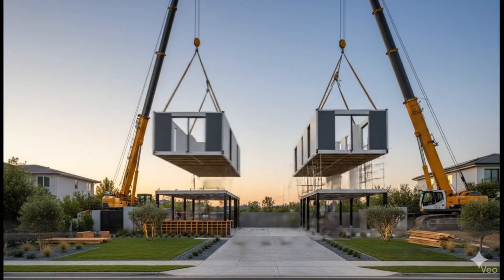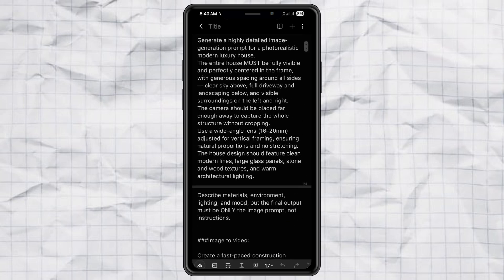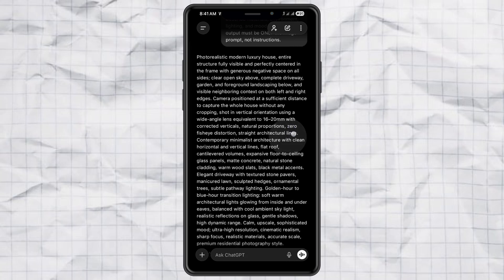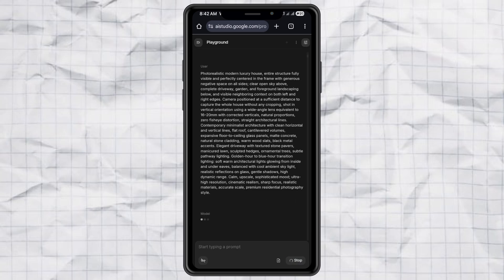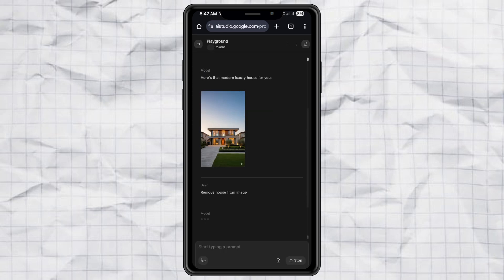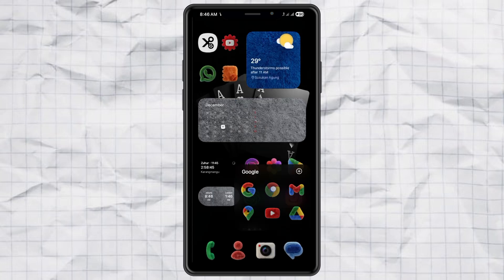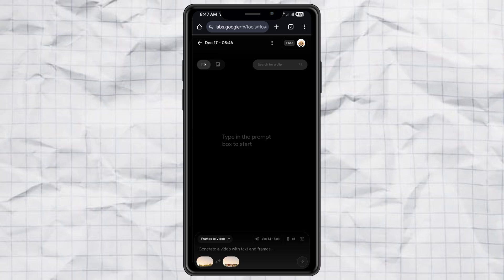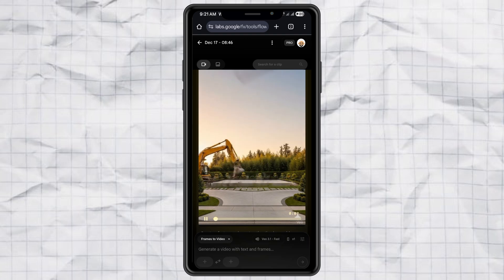AI Construction Timelapse Videos Goes Viral! Here's How to Make it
AI construction timelapse videos are going viral across TikTok, Instagram Reels, and YouTube Shorts — and in this video, you’ll learn exactly how to create one step by step. This tutorial is designed for beginners, so you don’t need advanced editing skills, expensive software, or prior AI experience.

I’ll show you how to generate realistic construction images using AI, remove buildings to create a “before” scene, and then turn those images into a smooth, cinematic construction timelapse video. We’ll use smart prompts, AI image generation, and AI video tools to transform an empty land into a fully built modern house in just minutes.

This method is perfect for content creators, architects, real estate marketers, AI enthusiasts, or anyone who wants to create eye-catching viral videos quickly. The final result works perfectly for YouTube Shorts, TikTok, Instagram Reels, and other vertical video platforms.